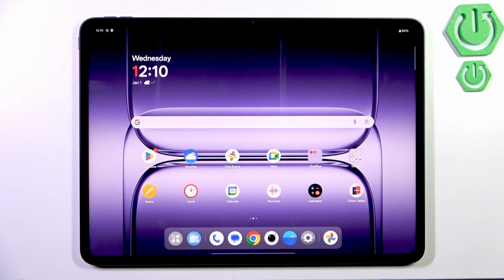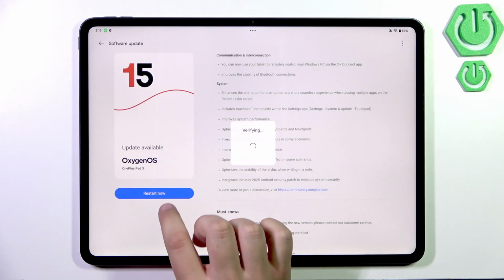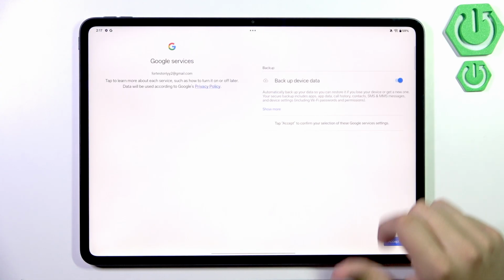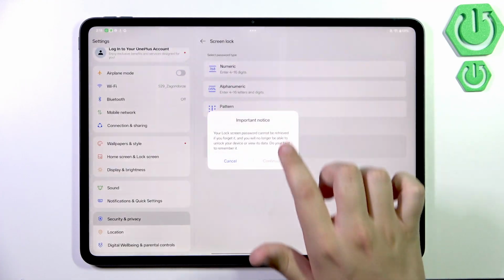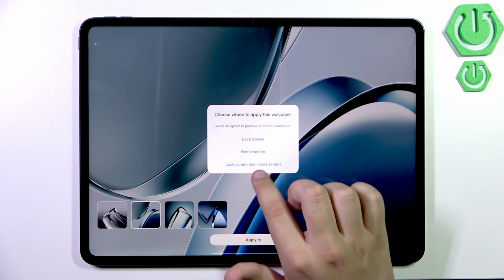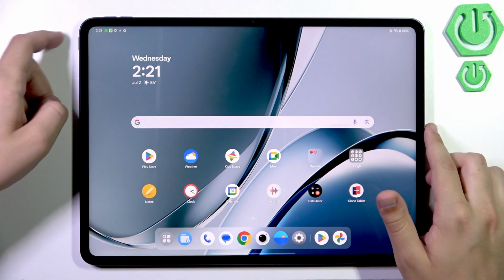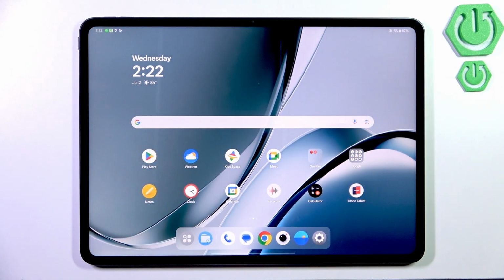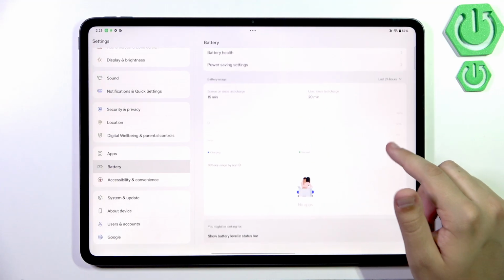OnePlus Pad 3 – First Things to Do After Setup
Just finished setting up your OnePlus Pad 3? In this video, we walk you through the essential first steps to take after setup to get the most out of your new tablet. Learn how to connect to Wi-Fi, check for software updates, sign in to your Google account, update your apps, set up screen lock and face unlock, customize your wallpaper, uninstall unwanted apps, and optimize your battery settings. Whether you’re a new OnePlus user or upgrading to the Pad 3, these tips will help you personalize and secure your device for the best experience. Follow along to make sure your OnePlus Pad 3 is ready to use and running smoothly.

How to connect OnePlus Pad 3 to Wi-Fi after setup?
How to update apps and software on OnePlus Pad 3?
How to set up screen lock and face unlock on OnePlus Pad 3?

0:00 Introduction
0:08 Connect to Wi-Fi
0:32 Check for software updates
1:27 Sign in to Google account
2:08 Update apps in Play Store
3:00 Set up screen lock and face unlock
4:08 Change wallpaper and customize home screen
5:45 Uninstall unwanted apps
6:37 Optimize battery settings
7:42 Final tips